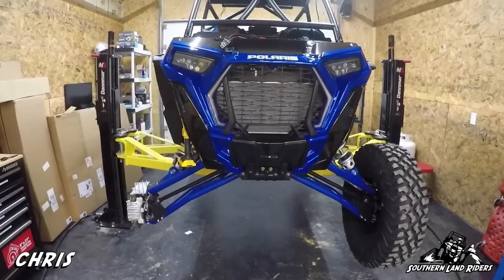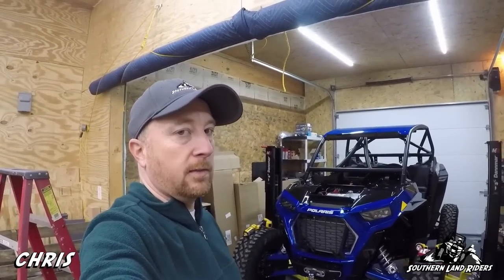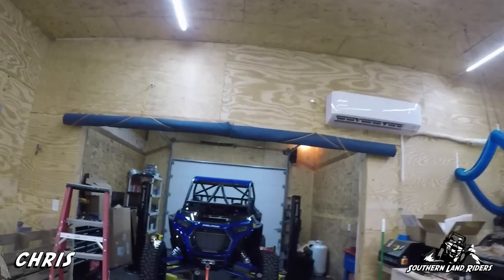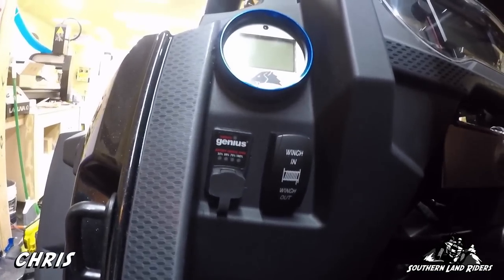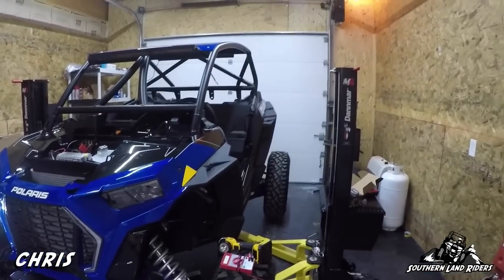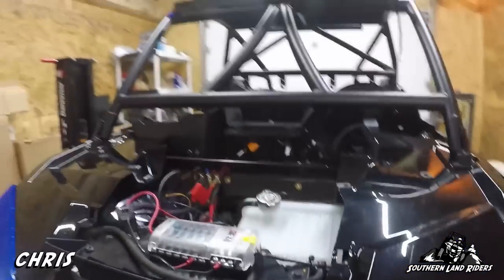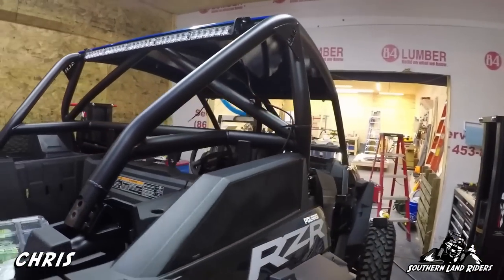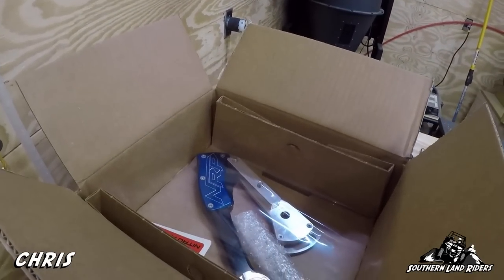Chris's Turbo S Build (Video 2 of 4)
Chris's solo adventure is here!